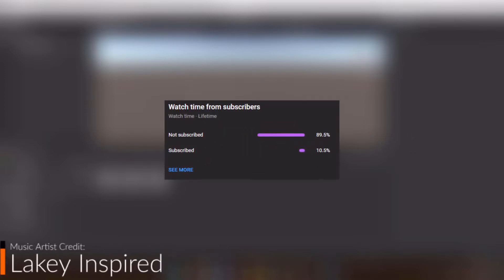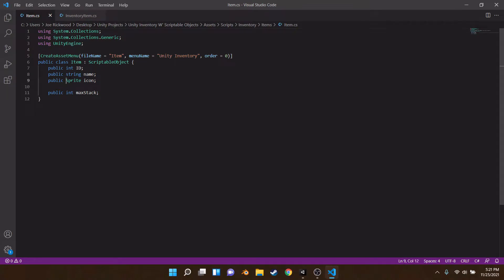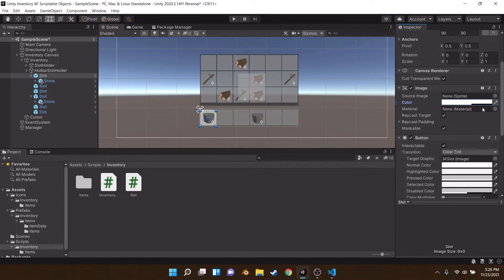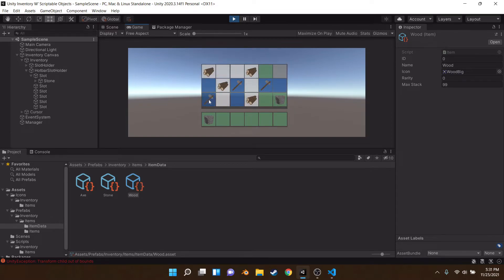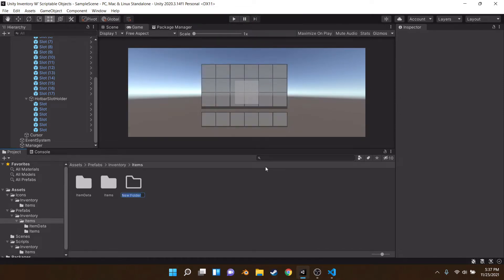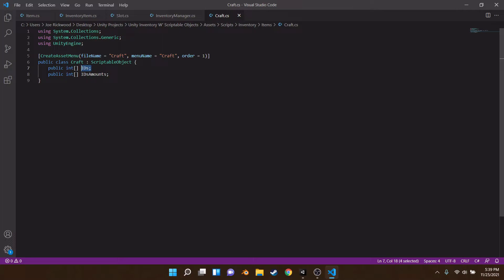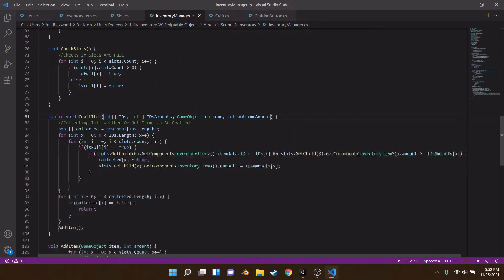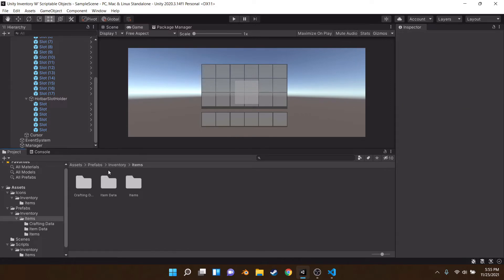How To Make A Rust Style Inventory Unity Part 2 || Creating A Crafting System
Have A Great Day And I Hope You've Learned Something